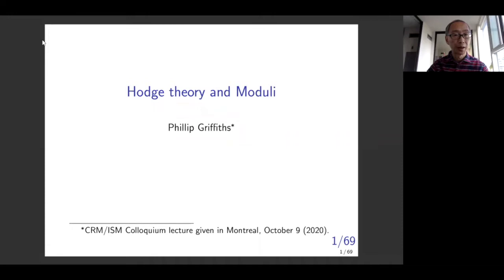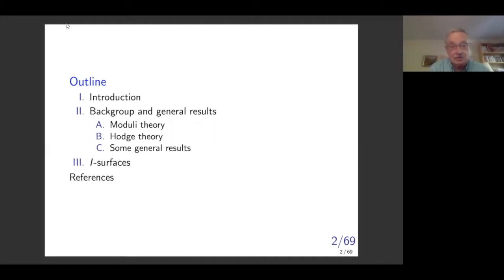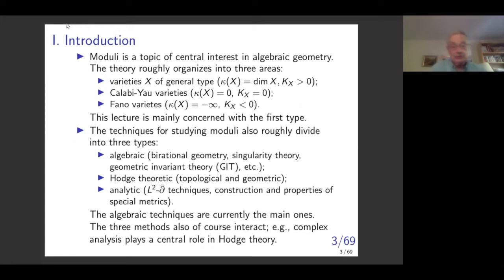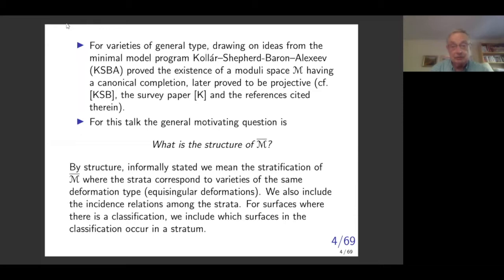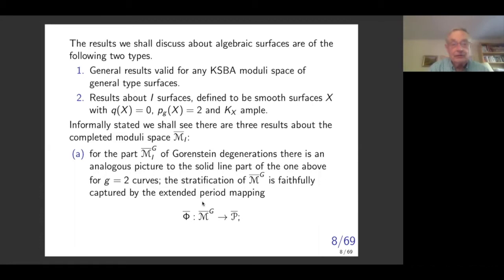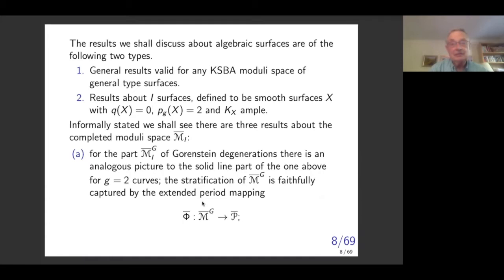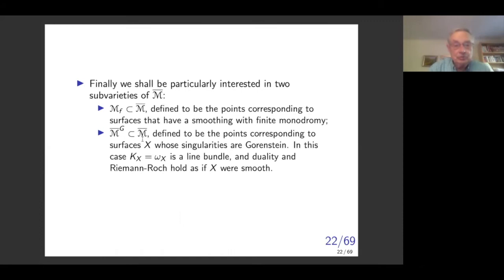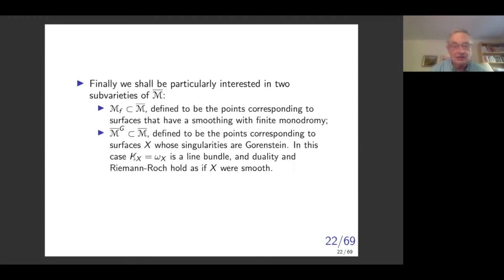Hodge Theory and Moduli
Colloque des sciences mathématiques du Québec / Quebec Mathematical Sciences Colloquium (9 oct. 2020 / Oct. 9, 2020)

Hodge Theory and Moduli (vidéoconférence)

Résumé / Abstract : The theory of moduli is an important and active area in algebraic geometry. For varieties of general type the existence of a moduli space with a canonical completion  has been proved by Kollar/Shepard-Barron/Alexeev. Aside from the classical case of algebraic curves, very little is known about the structure of , especially it’s boundary. The period mapping from Hodge theory provides a tool for studying these issues.
In this talk, we will discuss some aspects of this topic with emphasis on I-surfaces, which provide one of the first examples where the theory has been worked out in some detail. Particular notice will me made of how the extension data in the limiting mixed Hodge structures that arise from singular surfaces on the boundary of moduli may be used to guide the desingularization of that boundary.